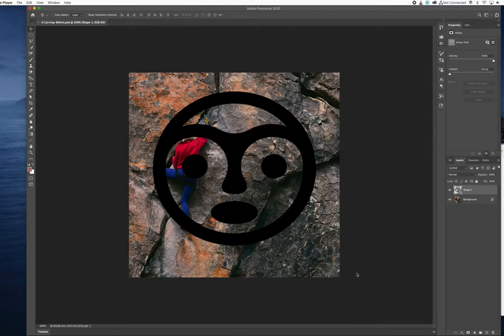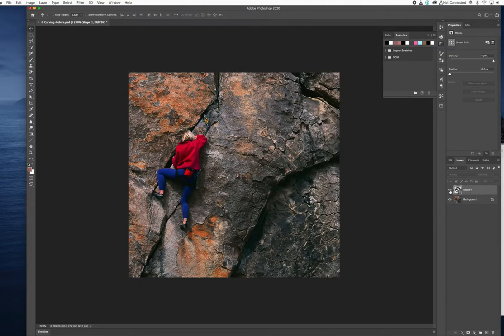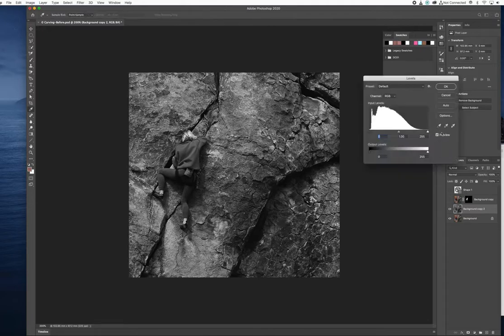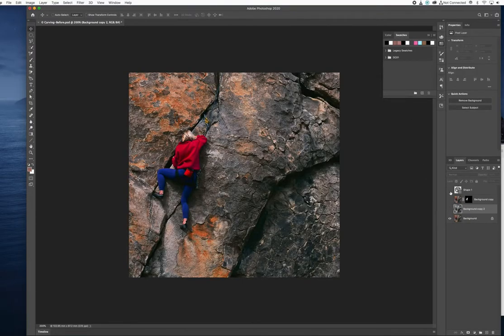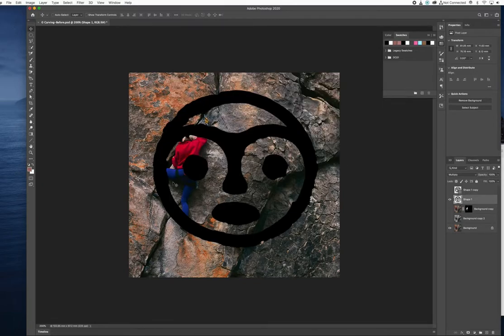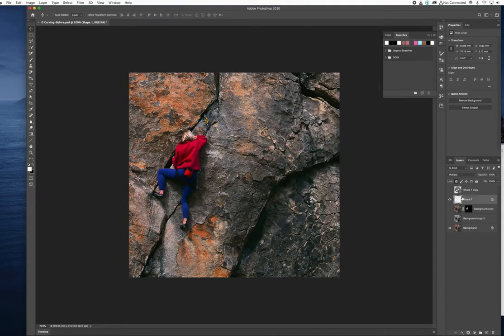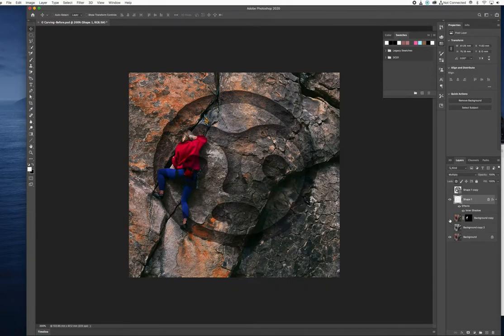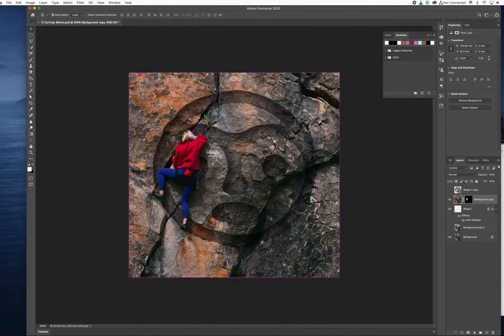Carve into a Rocky surface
A short tutorial for Photoshop 2020 showing a simple but effective technique in carving out a shape on a rocky surface.